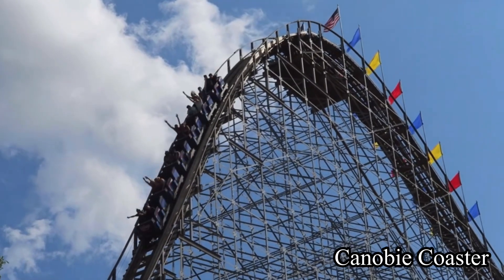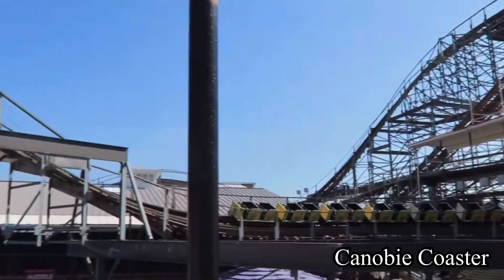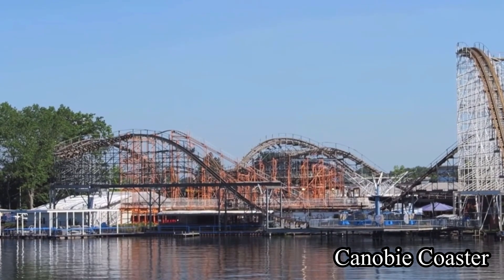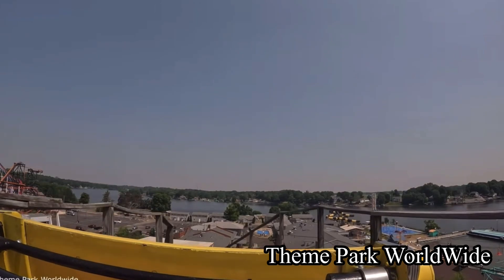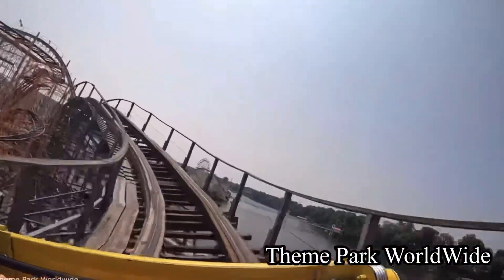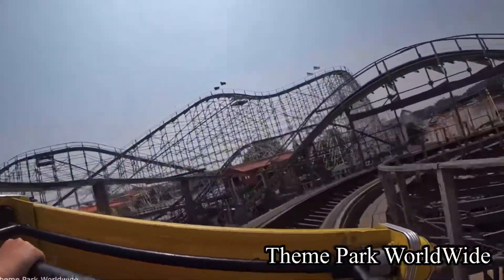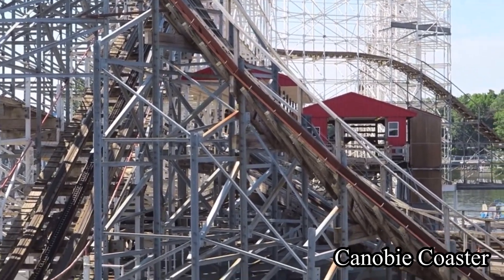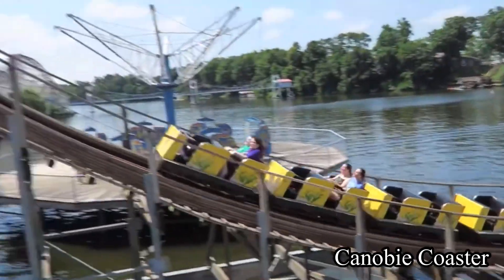Cornball Express Review-Indiana Beach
This is my review of Cornball Express, an incredible wooden roller coaster, from Indiana Beach. I hope you enjoy!